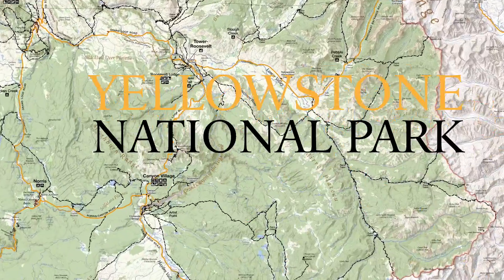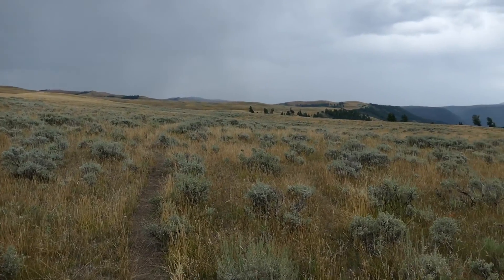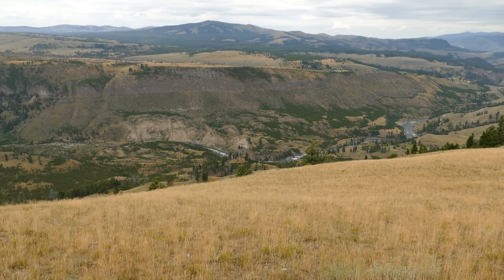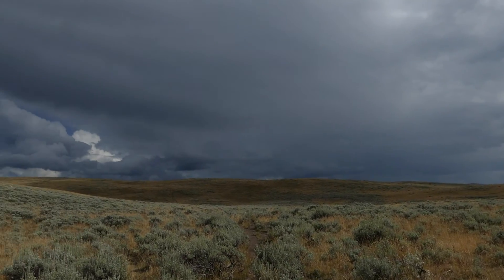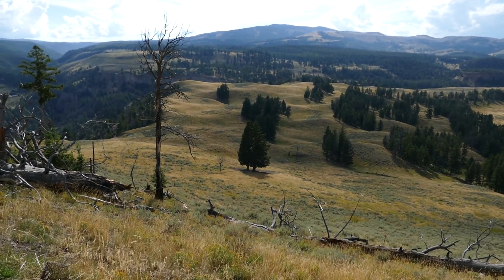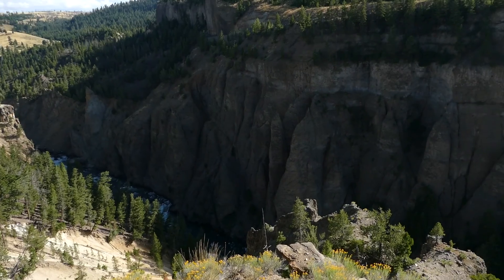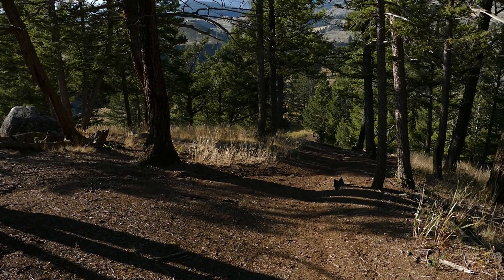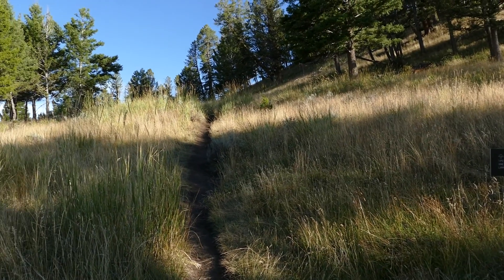Specimen Ridge with Agate Creek and Yellowstone River Picnic Area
Specimen Ridge and the Yellowstone River Picnic Area trails in Yellowstone National Park feature expansive views, abundant wildlife, and a nice variety including watching the Yellowstone River through a canyon lined with towers. A side trip along Agate Creek takes you steeply down to the Yellowstone River.